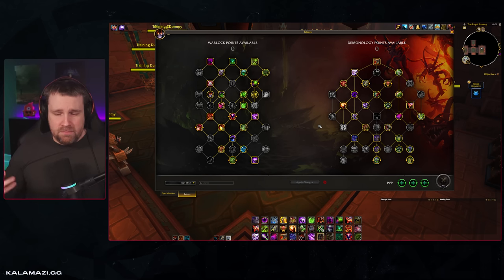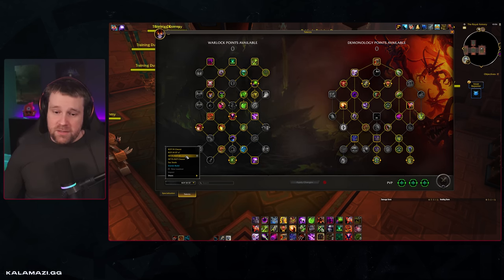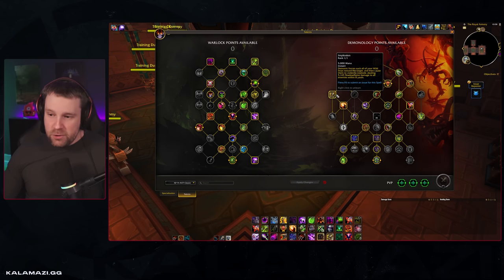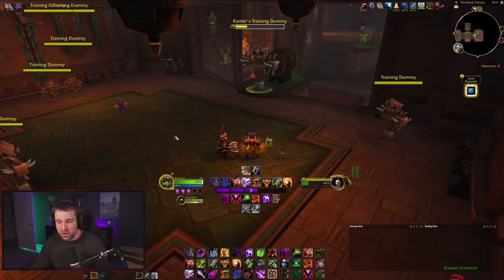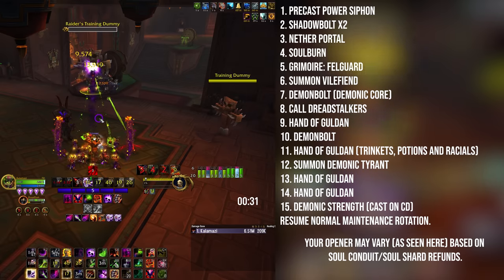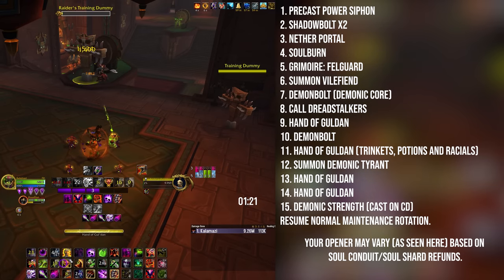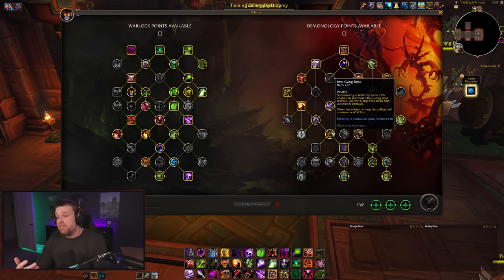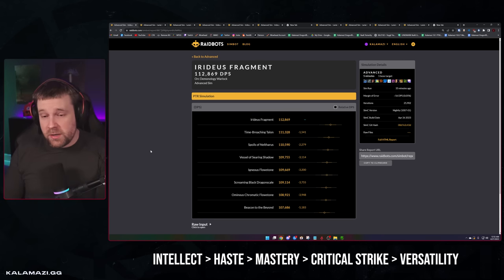Patch 10.1 Demonology Warlock DPS Guide! Talents, Rotations and More!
Here is my Patch 10.1 Demonology Warlock DPS Guide!

Overview: 0:00
Talent Builds: 0:31
Tier Set Bonus: 9:39
Single Target Rotations: 12:09
AOE Rotation: 20:13
Trinkets and Stats: 24:16
Patreon, Summary and Outro: 25:05

Talent Builds

ROT IH ST: BoQA+63P9mnDJYMkogOeTUhr8CIJRSCkmCRaJJhUCAAAAAKRIJIKRSkQOQKaJJ5AEAAAAAAkA

ROT IH Cleave: BoQA+63P9mnDJYMkogOeTUhr8CIJRSCkmCJpdgkESJAAAAAoEhkQiSkQikDEplE5AEAAAAAAkA

NP Pit Lord ST: BoQA+63P9mnDJYMkogOeTUhr8CIJRSCkmCRaJJhUCAAAAAKRSSCCkEJkDkiWSSOABAAAAAAJ

NP Pit Lord SS ST: BoQA+63P9mnDJYMkogOeTUhr8igkEJJQaKQaJJh0CAAAAAKJSiECIRiEpolkkDQAAAAAAQC

NP Pit Lord Cleave: BoQA+63P9mnDJYMkogOeTUhr8CIJRSCkmCRaJJhUCAAAAAKRSSCJQCJSOQkWSkDQAAAAAAQC

M+ Guillotine: BoQA+63P9mnDJYMkogOeTUhr8CIJRSCkmiSk2BSSIlAAAAAgSEkQiWkEJSOQkWSkDQAAAAAAQC